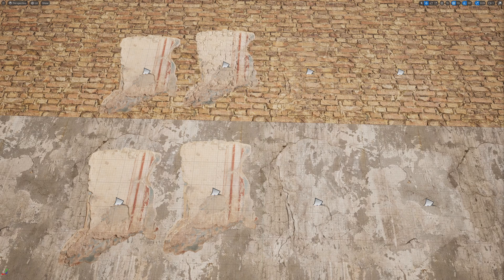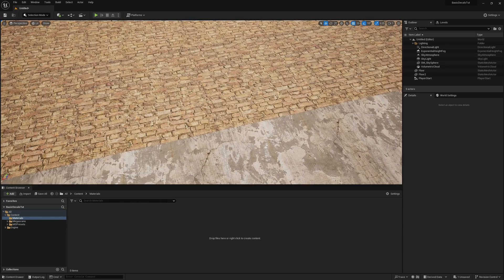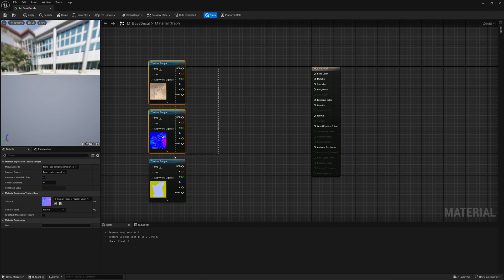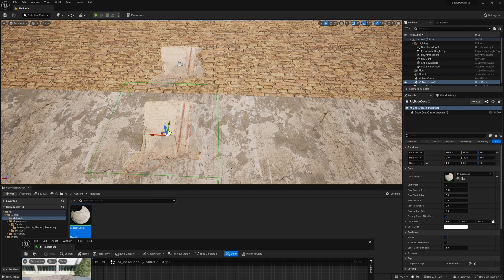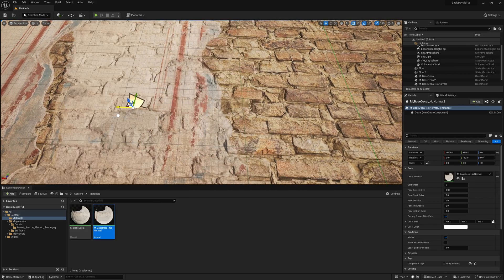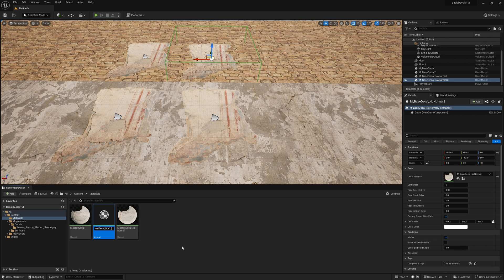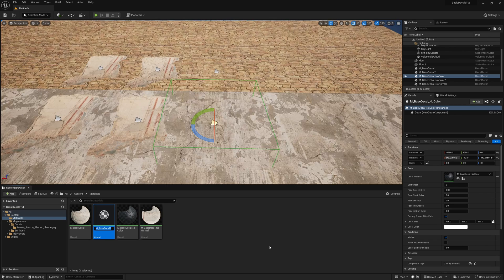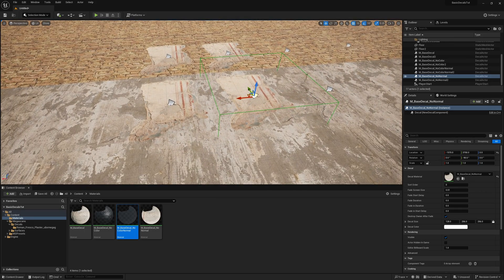Custom Decal Response Types Basics | Unreal Engine 5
This is a UE5 tutorial showing how to change how the decals interact with other static meshes and materials in your level. This allows you to add normal detail without color, or to keep the normals of the objects below, and more!